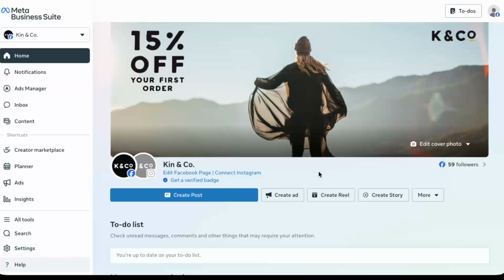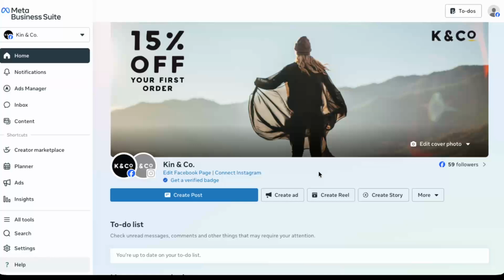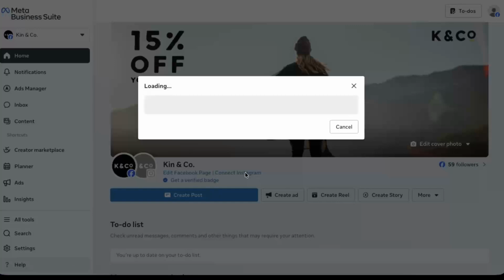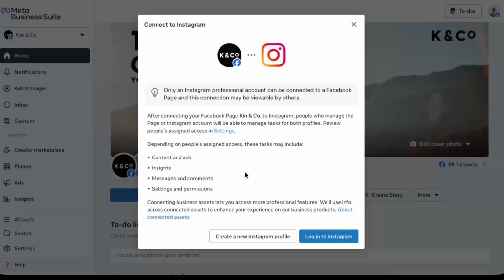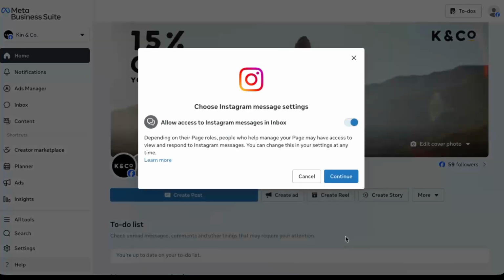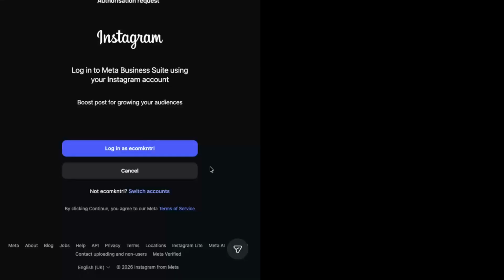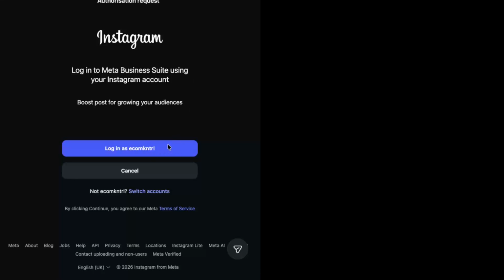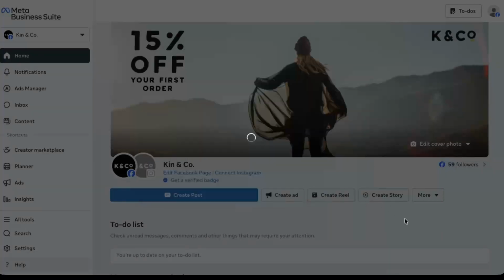How To Add Instagram Accounts On Facebook Business Suite (2026) | Setup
In this step-by-step tutorial, you will learn How to add Instagram accounts on Facebook Business Suite quickly and correctly. We walk you through the latest Facebook Business Suite interface so you know you’re using the most up-to-date method that actually works right now. You’ll see exactly where to click, how to connect and verify your Instagram profiles, and how to fix common connection errors. This video is perfect for beginners, social media managers, and small business owners who want to manage everything in one place. By the end, your Instagram accounts will be fully linked, allowing you to schedule posts, view insights, and run ads seamlessly. Follow along in real time and pause whenever you need to make sure you don’t miss any important settings.